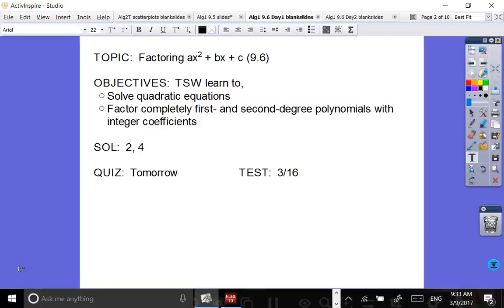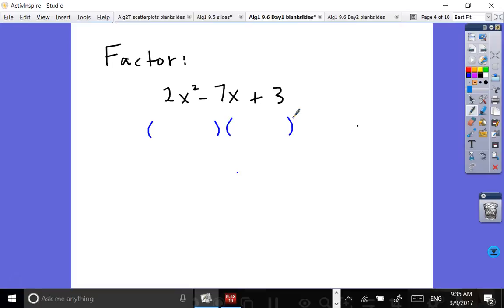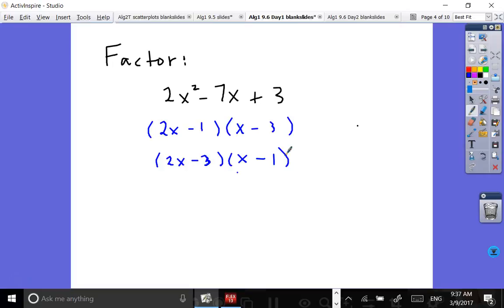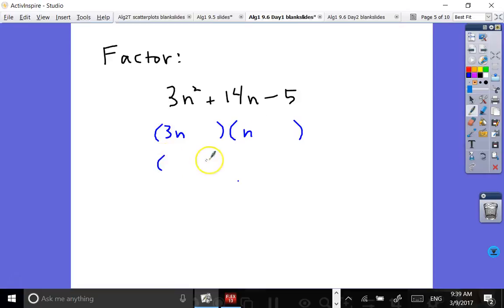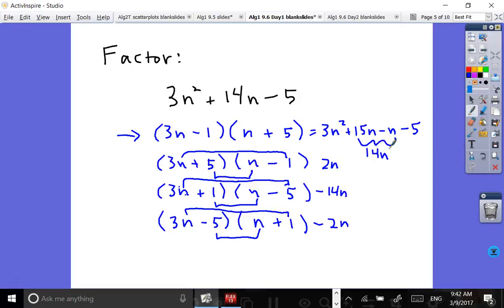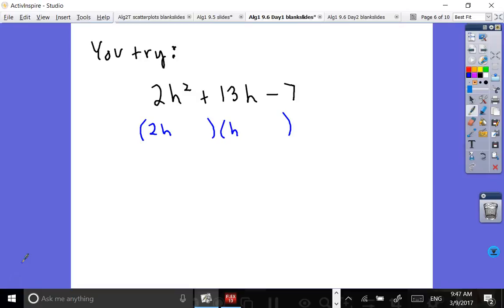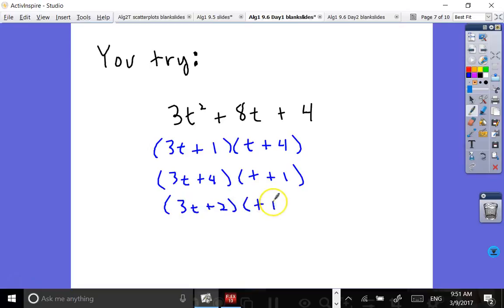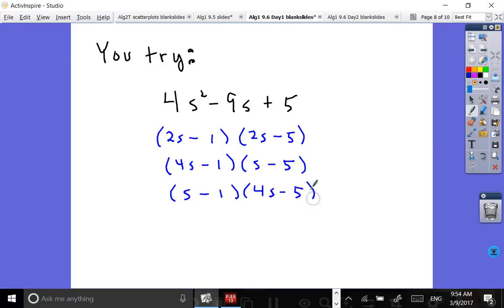Mr Callahan, Math Teacher, Tabb High School